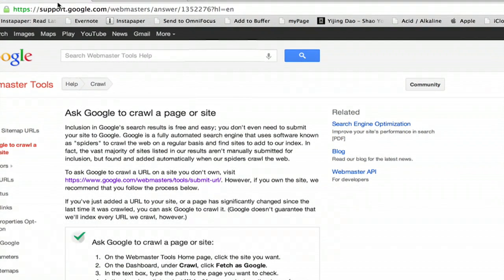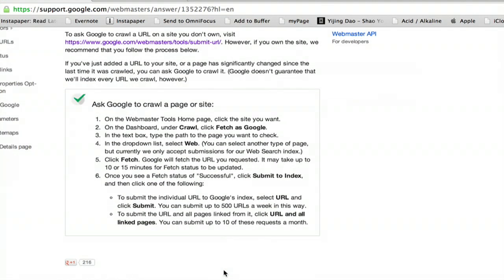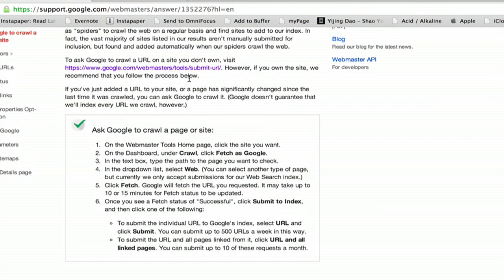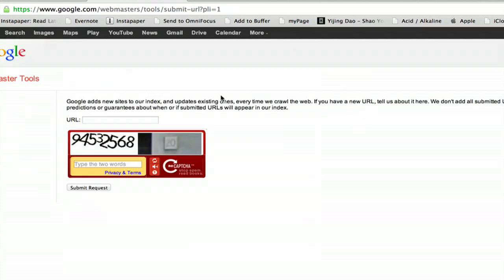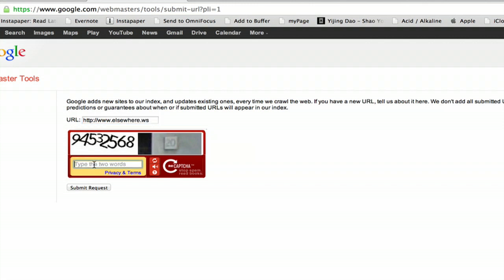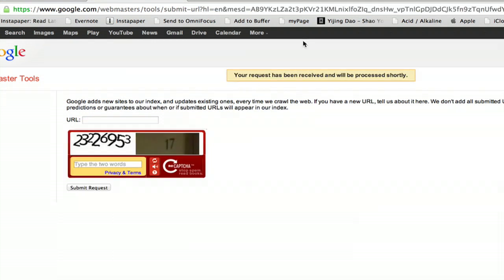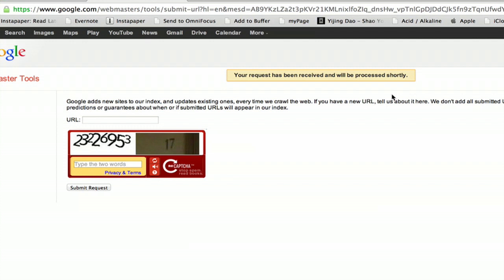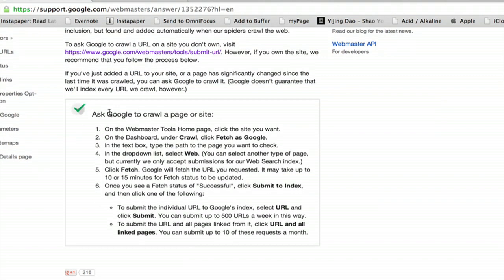How to Cache a Website on Google : Google Applications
Caching a website on Google will allow it to load faster in the future. Cache a website on Google with help from an experienced computer professional in this free video clip.

Series Description: One of the most important pieces of software on any computer will always be the Web browser. Get tips on various Web browsers like Firefox and Chrome with help from an experienced computer professional in this free video series.